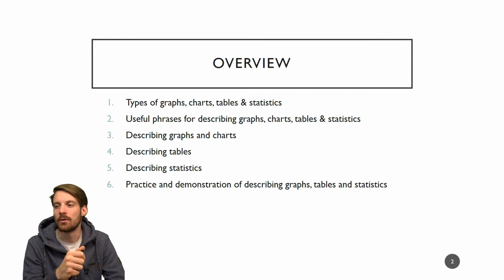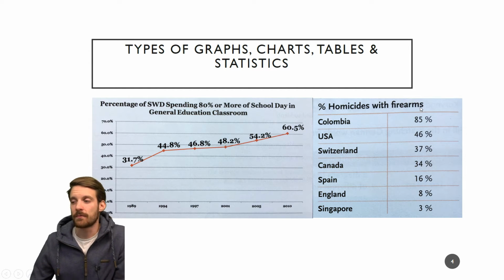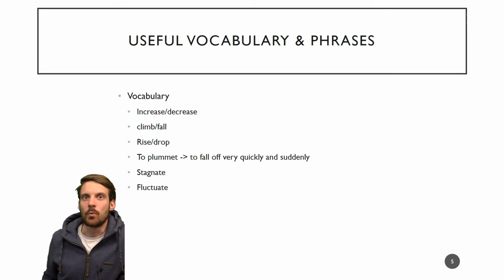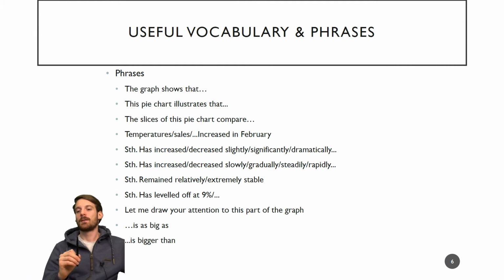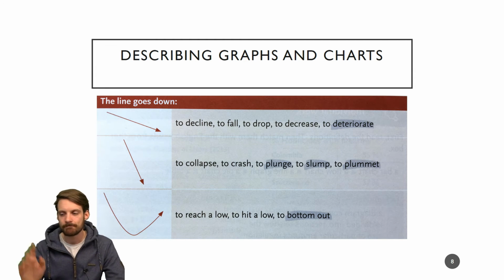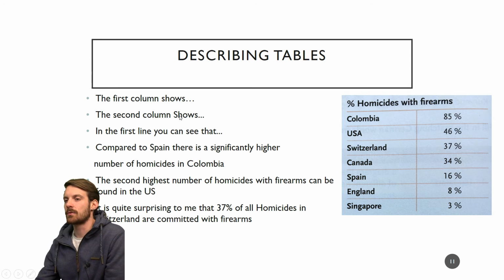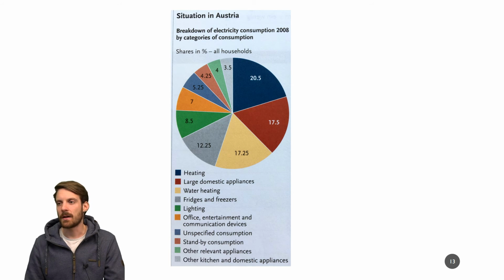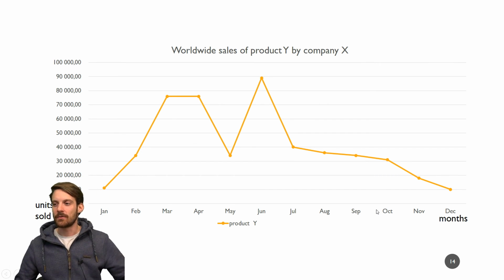Describing graphs, tables & statistics - Zentralmatura Englisch Jänner 2019 #23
Oral Exam Task Analysis & Strategies